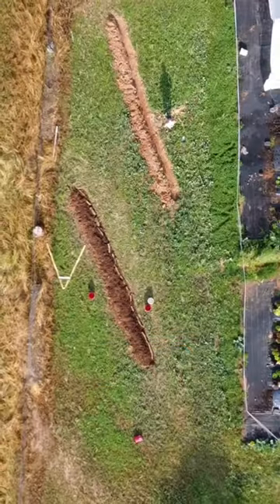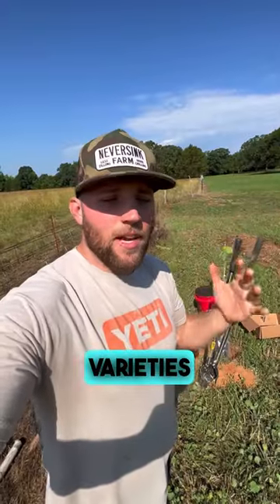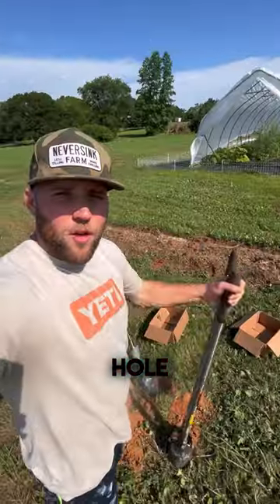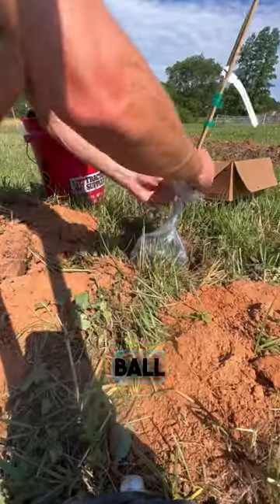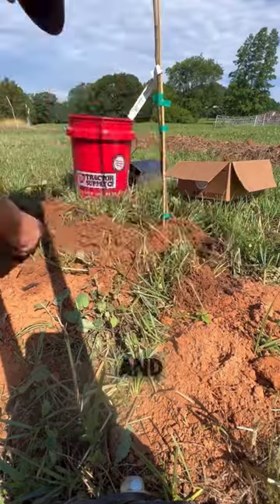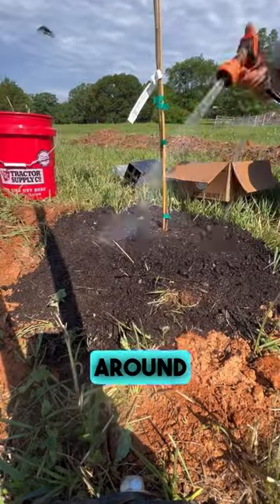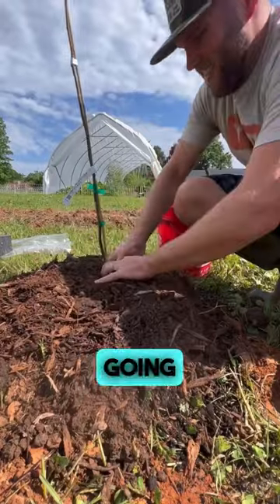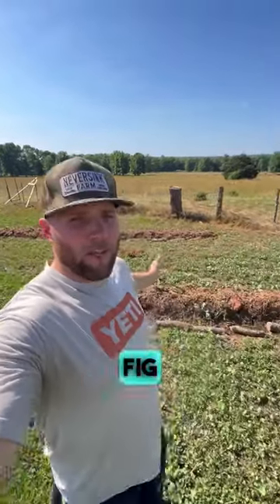Planting fig trees beside our Berry swales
Planting fig trees today along our berry swales. We dig these sealed on contour to capture water and nutrient flow on our property so that we can capture, hold, infiltrate the water and passively irrigate our perennial berries and dig trees